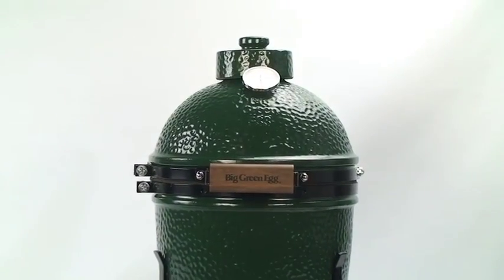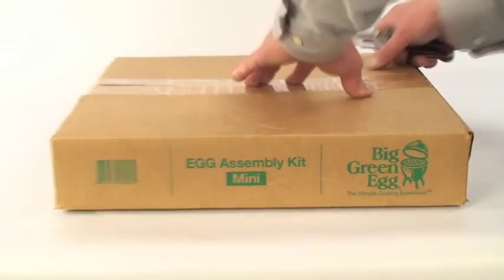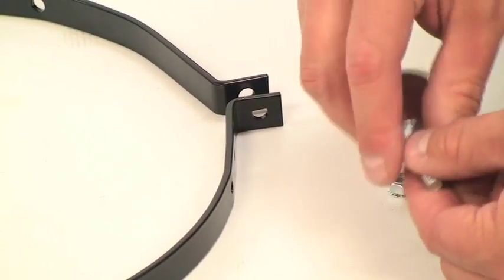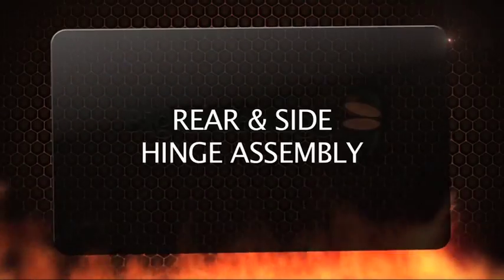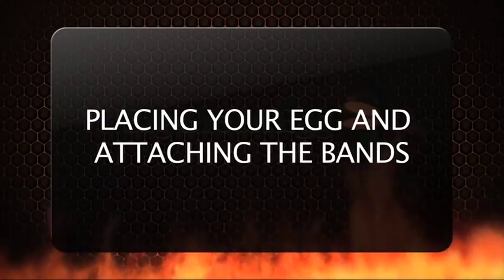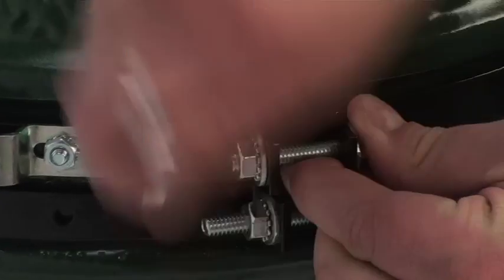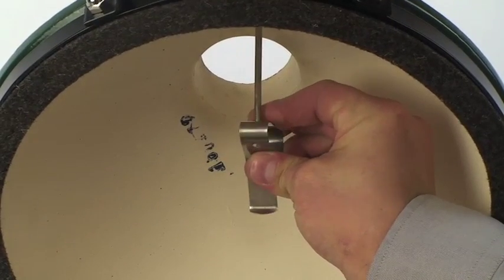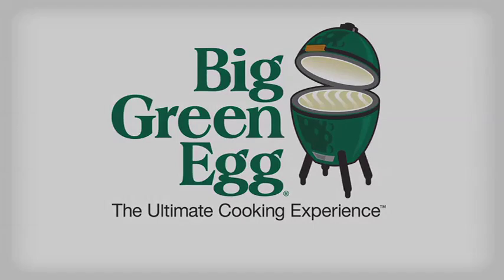Assembly Big Green Egg Mini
A video showing how to assemble a Big Green Egg Mini